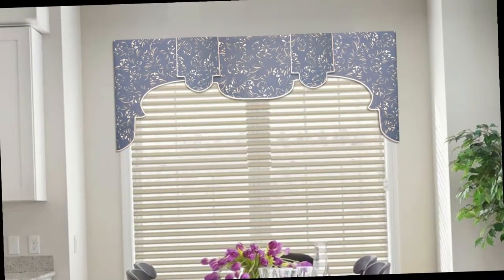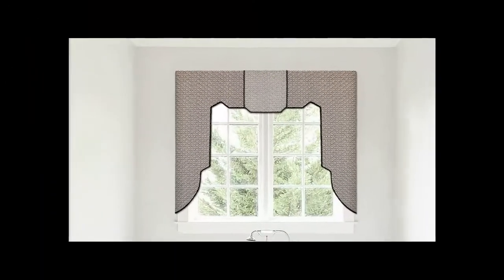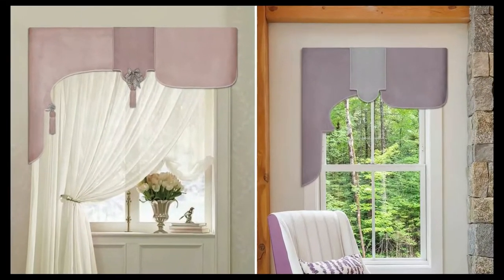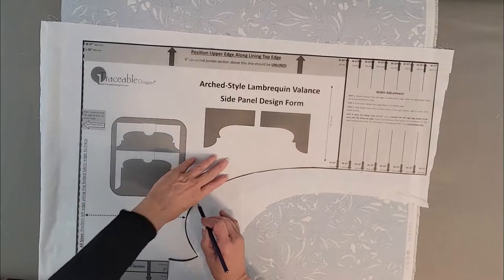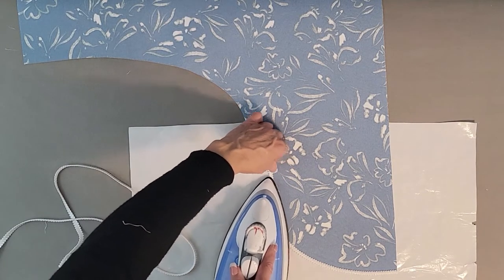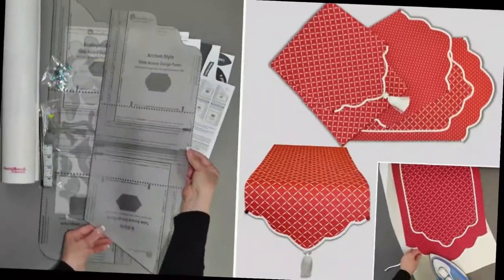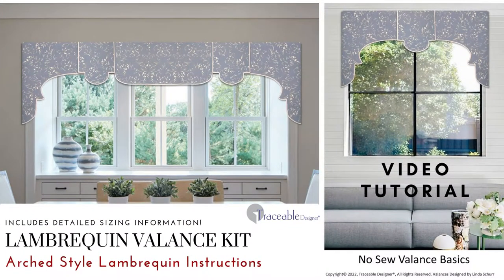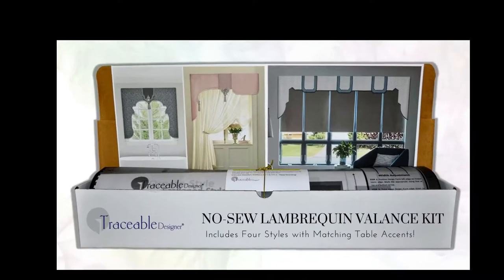Traceable Designer No Sew Lambrequin Valance Kit Overview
Make stunning lambrequin style valances without sewing! Traceable Designer multi-style no-sew lambrequin valance kit includes reusable valance design forms used to make unlimited DIY lambrequin-style valances without sewing. Fit any window size or style. Valance panels are easy to adjust for size. Easily add length or width to panels to fit your window size or style. Make unique one-sided valances to hang over swag drapes or plain windows. Create extra-small valances to fit bathroom windows or make any number of valance panels to fit extra-wide windows. No sewing, DIY, or design skill needed!
*Traceable Designer no-sew valance kits are available in lambrequin, cornice, swag and deluxe no-sew master decorator kits!
walmart.com and wayfair.com